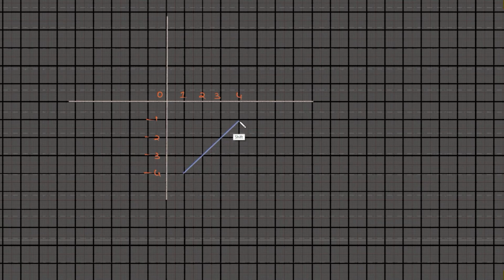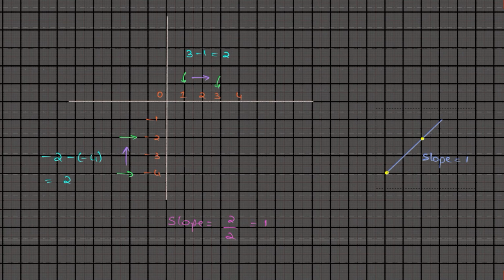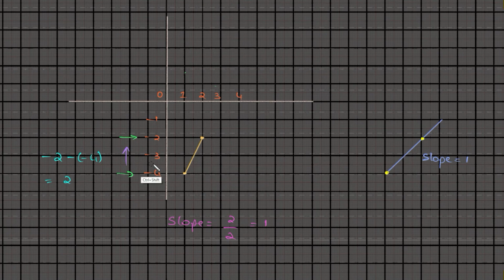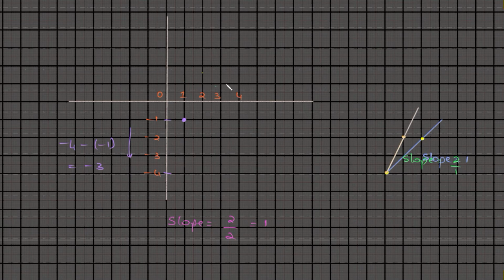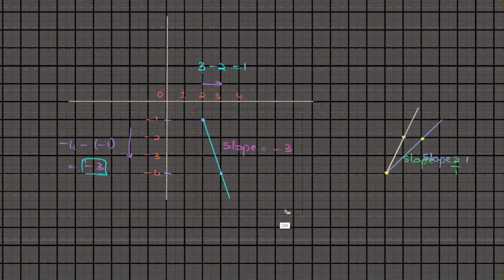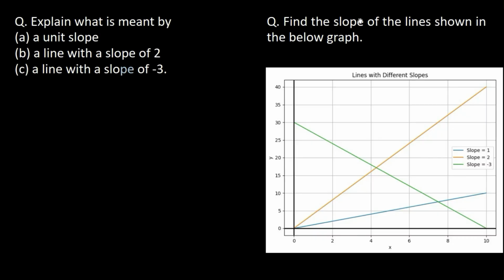06 F1 C1 Slope Example